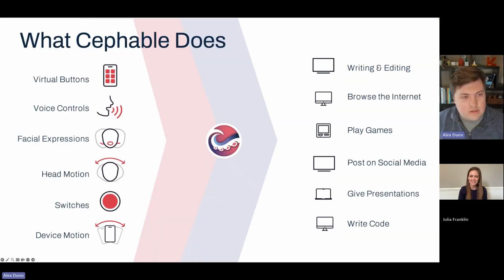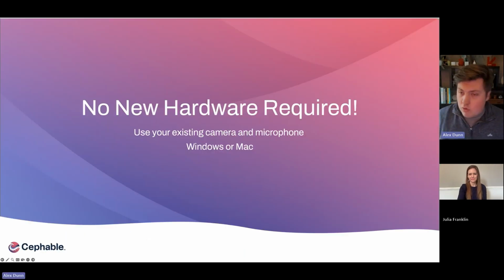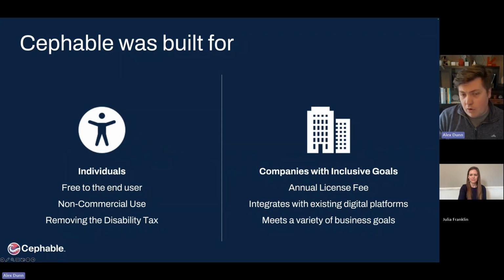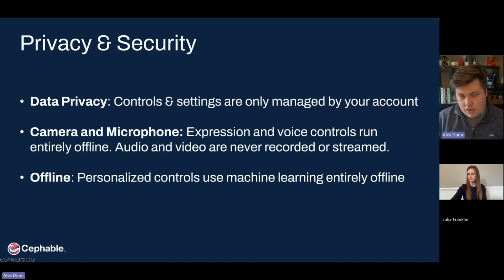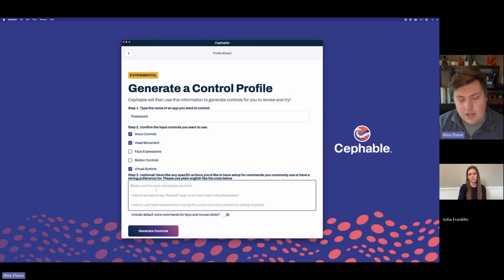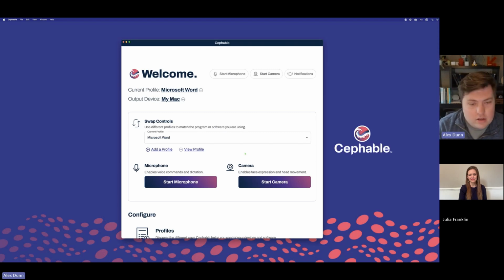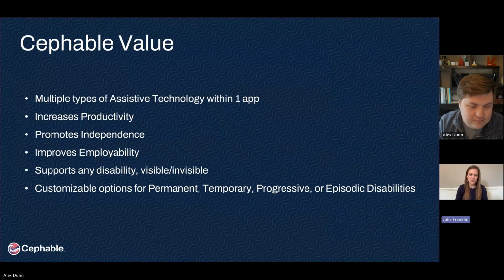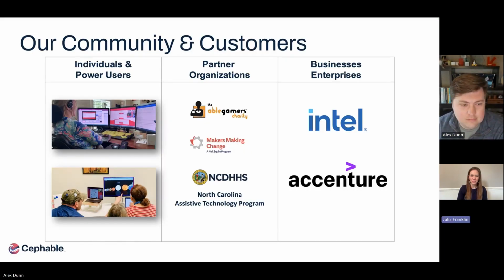Cephable: Moving Digital Interaction Beyond Keyboard & Mouse - EN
Cephable is an innovative assistive technology platform that empowers individuals to control their computers and apps using adaptive voice controls, face expressions, head gestures, virtual buttons, and more. Our mission is to enhance inclusivity, improve independence, and revolutionize the way we interact with technology. Let’s move digital interaction beyond keyboard & mouse!